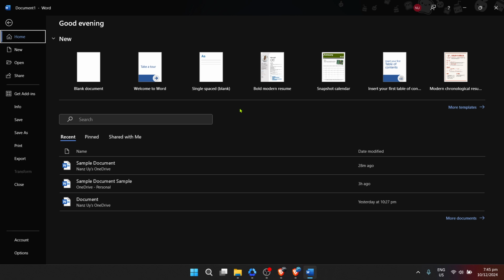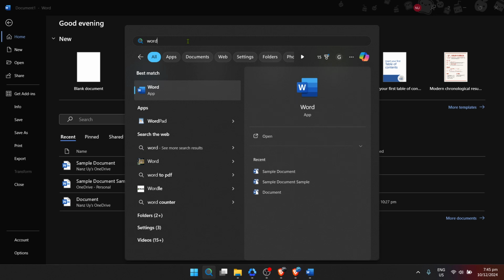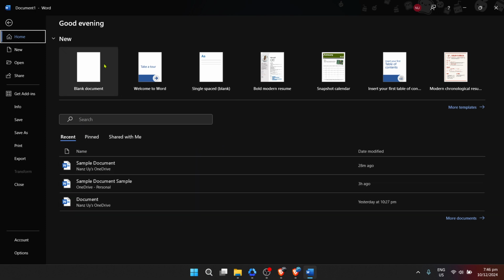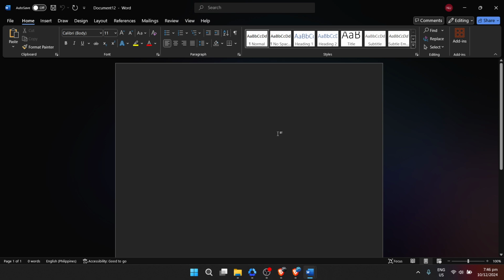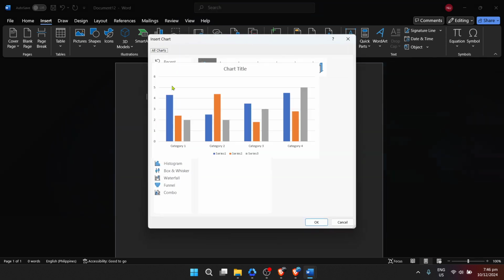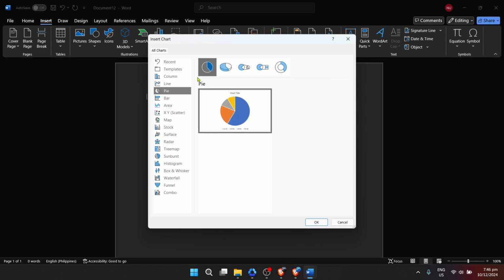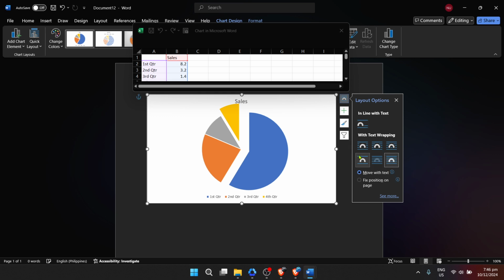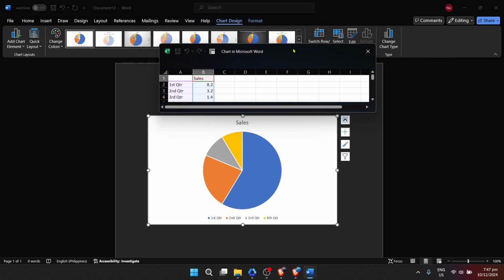How to Graph in Microsoft Word (Full 2024 Guide)